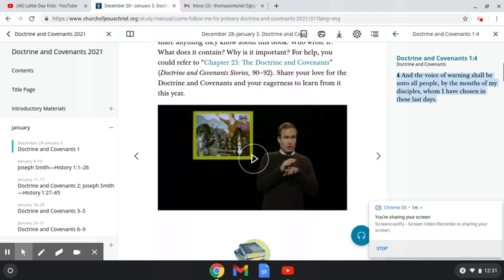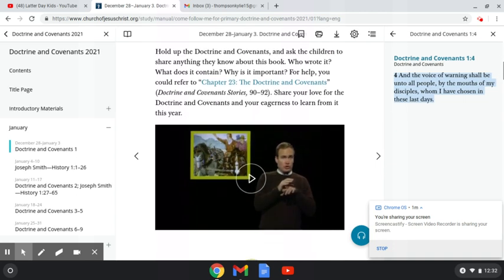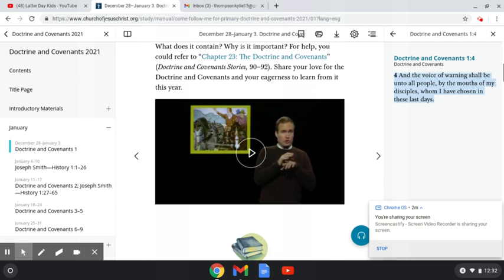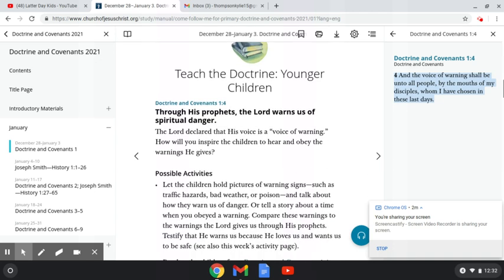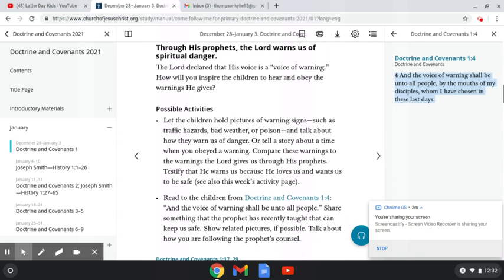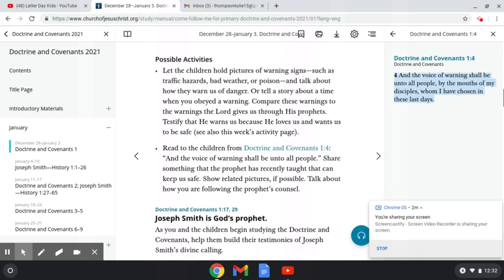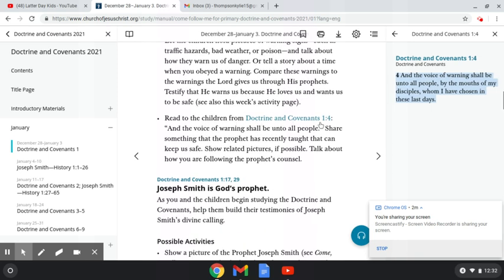Sunday Lesson idea Primary